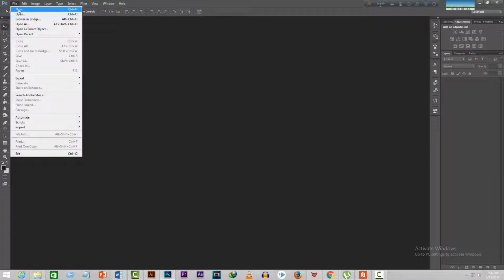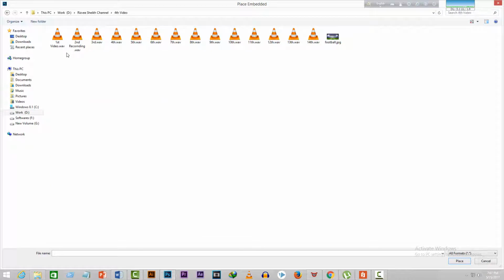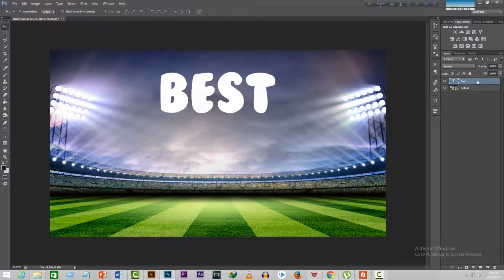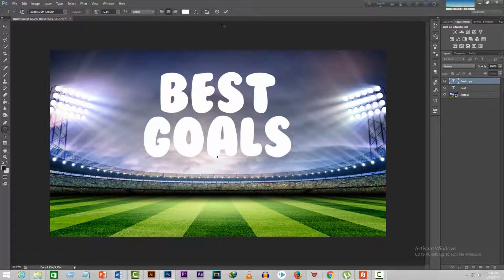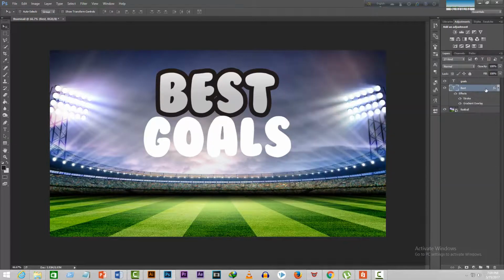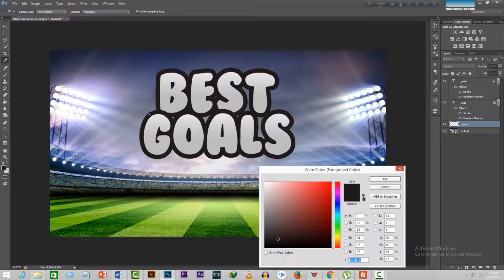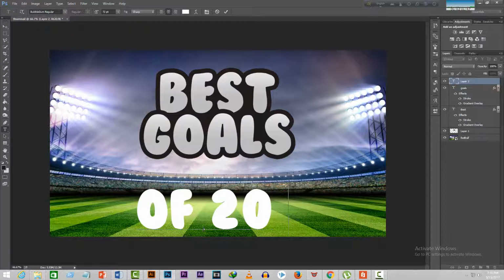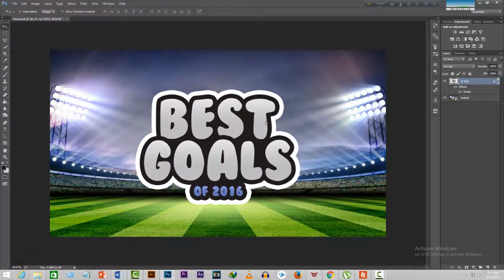How to Make Cool THUMBNAILS for Youtube for FREE! Adobe Photoshop Thumbnail Tutorial 2017!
Learn how to make AWESOME YOUTUBE THUMBNAILS for free watching this tutorial! This Youtube THUMBNAIL tutorial is done using Adobe Photoshop CC. Watch it till the end and you'll learn some amazing tricks to create Exciting Thumbnails for your youtube channel!